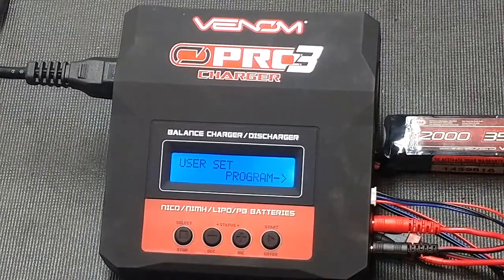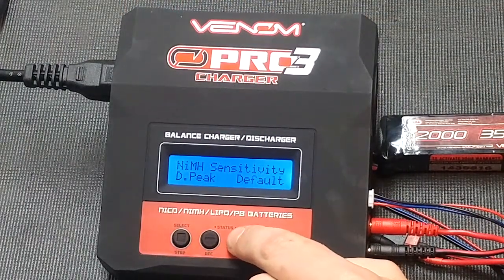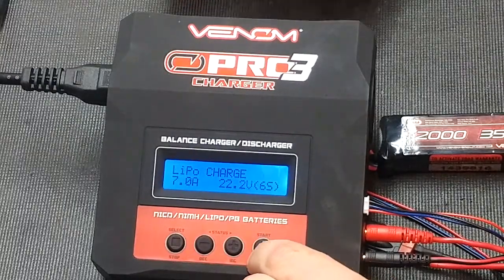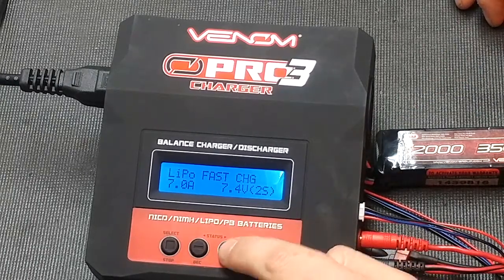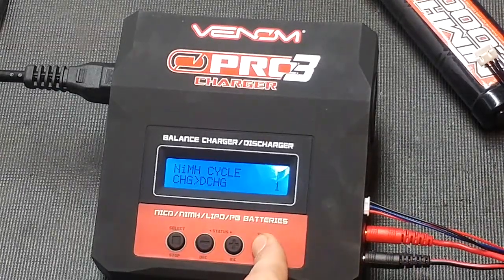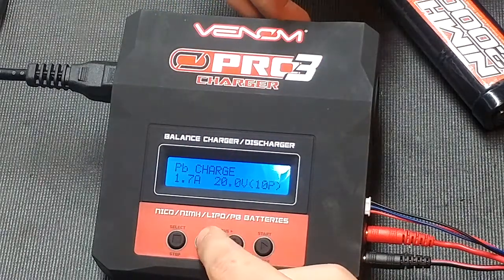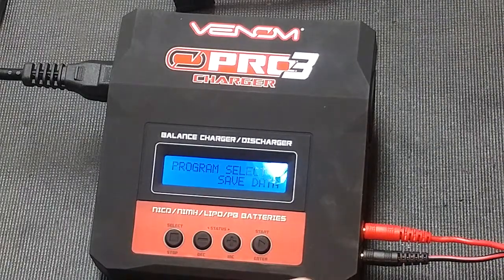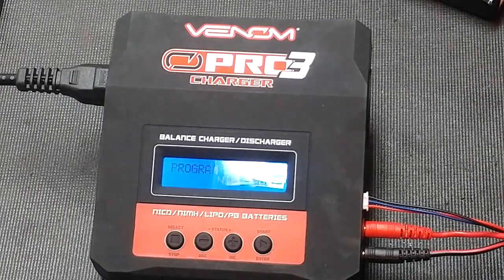How to Use The Venom PRO 3 Charger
Specs
Included Charge Leads: Alligator, Deans, EC3, EC5, JST, Receiver (RX), Tamiya, XT60
LiPo/LiFe/Li-Ion Cell Count: 1-6 Cell
NiCd/NiMH Cell Count: 1-15 Cell
Pb Battery Voltage: 2-20V
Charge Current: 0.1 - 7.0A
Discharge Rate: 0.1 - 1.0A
Circuit Power: 100W
Current Drain Balancing: 300mAh per Cell
Input: DC 11.0V-18.0V - AC 100V-240V
Display Type: LCD
Length: 136mm (6.1 in)
Height: 56mm (2.2 in)
Width/Diameter: 127mm (5 in)
Weight: 14 oz (400g)